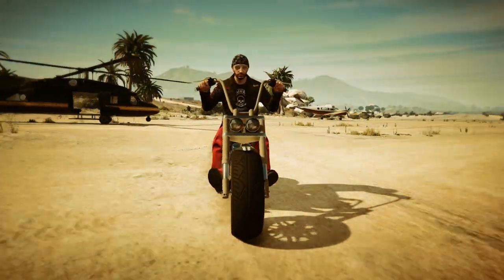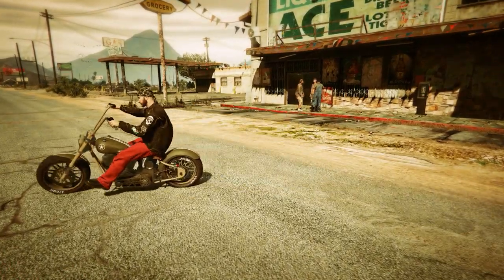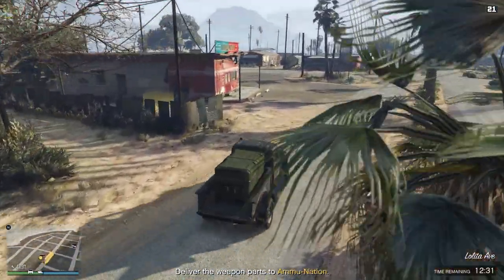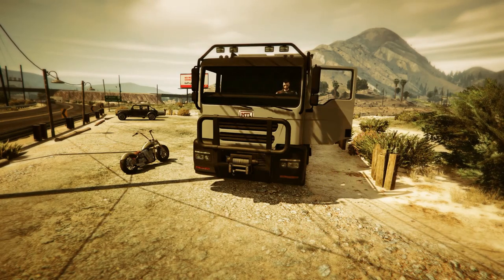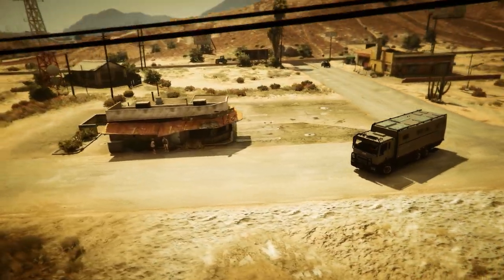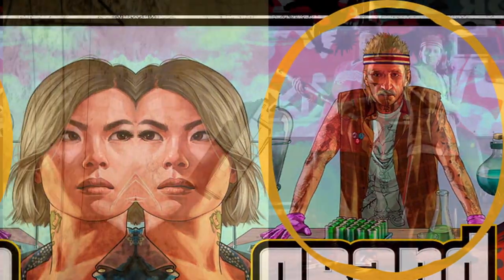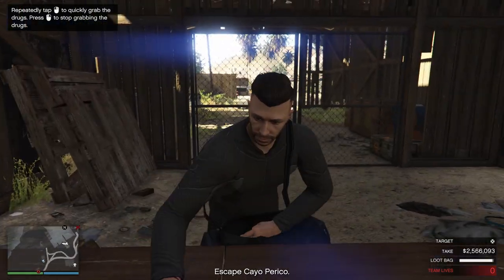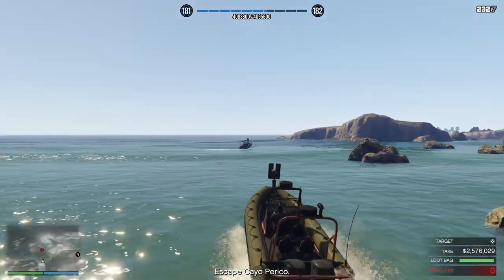GTA Online - DRUG WARS DLC - ALL (inside) INFO !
Entire community eagerly awaits new Drug Wars DLC. In this video is everything we've learned by now. If we judge the book by its covers, this DLC will be an awesome one !!